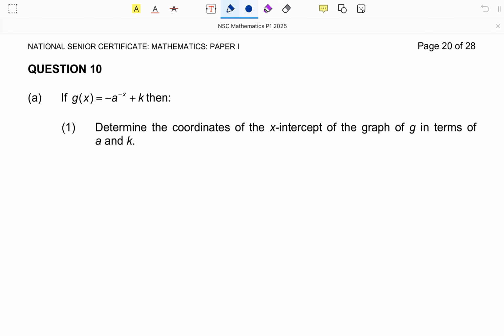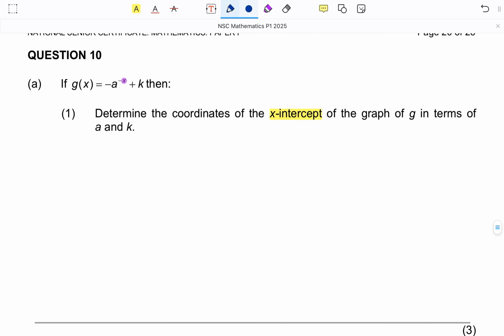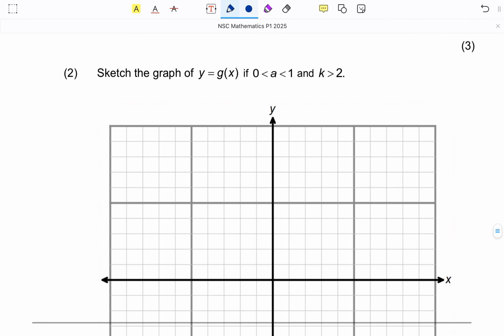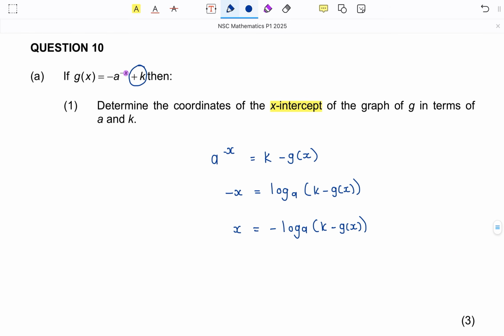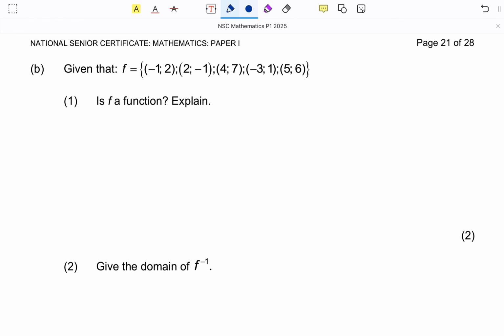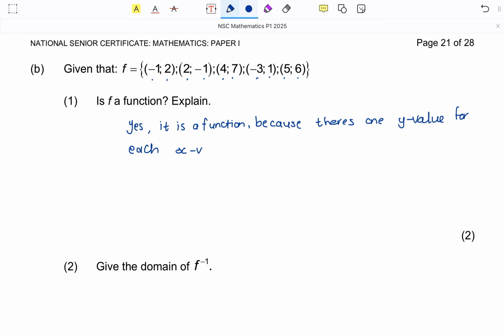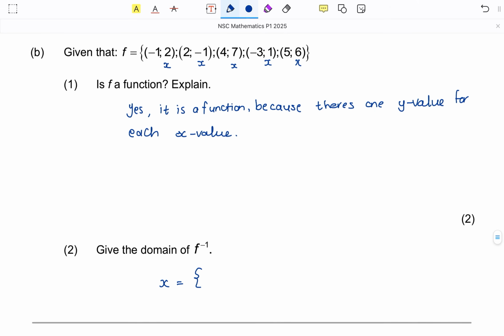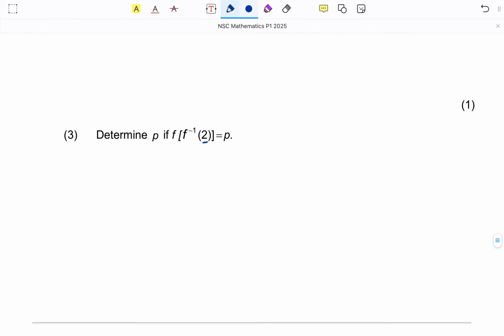Question 10 - Grade 12 Mathematics November 2025 IEB Paper 1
🔥 Grade 12 Mathematics IEB November 2025 | Paper 1 Question 10 | Exponential & Inverse Functions 🇿🇦

Do you understand how a function and its inverse are related? 📚

In this video, we work through Question 10 of the Grade 12 IEB Mathematics Paper 1 November 2025 exam with clear step-by-step explanations.

✅ Exponential Functions
✅ Inverse Functions
✅ Graph Transformations
✅ Domain and Range
✅ Reflection in the line y = x
✅ Function Notation

💡 Perfect for:
✔ Grade 12 IEB learners
✔ Matric students preparing for the final examinations
✔ Students who struggle with Functions
✔ Anyone looking for clear Mathematics explanations

📈 In this lesson, you will learn:
• How to determine inverse functions
• How domain and range work
• How graphs transform
• How to approach function questions with confidence

Do you find Exponential Functions or Inverse Functions more challenging?

📢 SHARE with friends who are preparing for the IEB exams

🎓 Learn With Annie – Mathematics & Accounting Lessons in English and Afrikaans